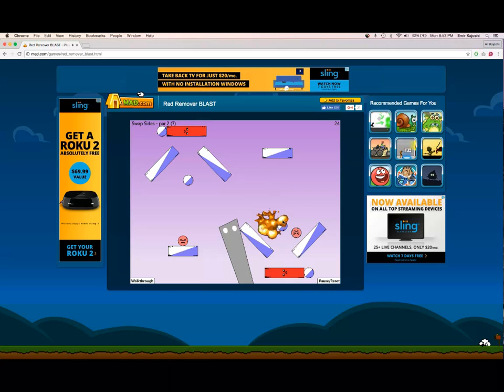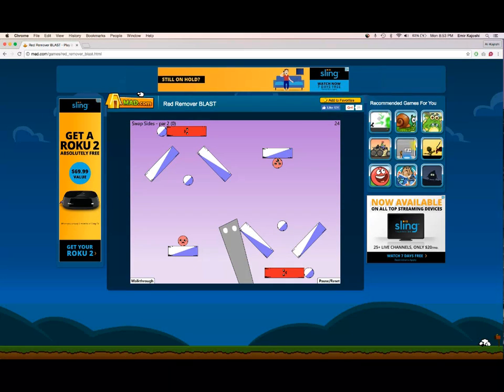Ali Plays Mad.com: Red Remover BLAST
I hope you guys enjoy this video!:D